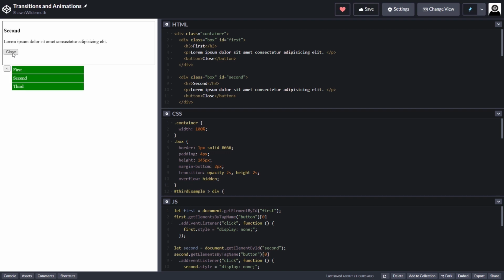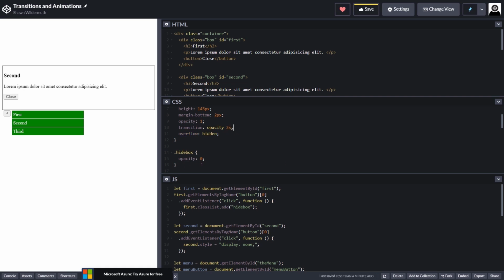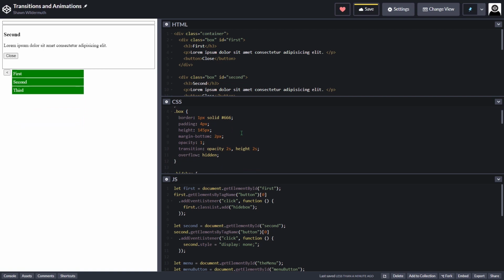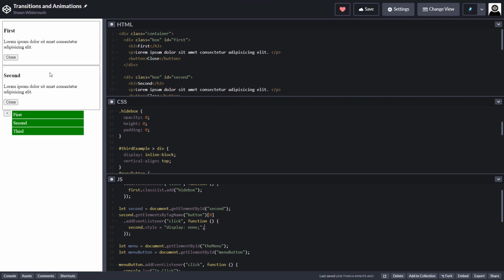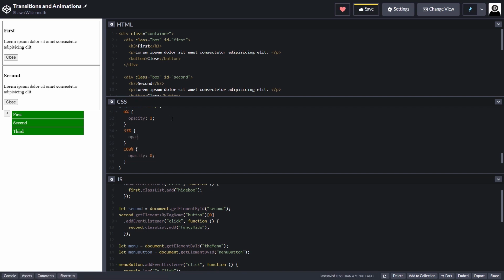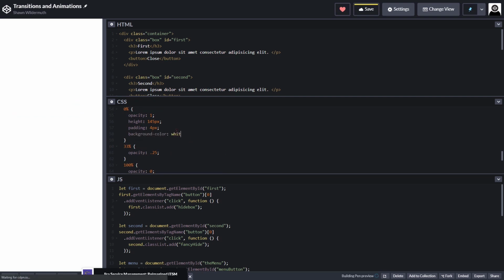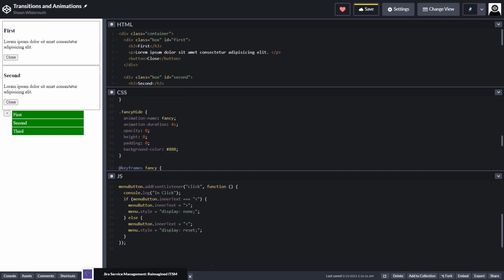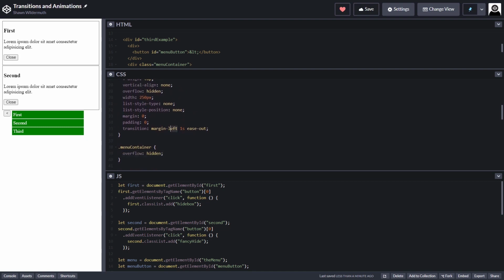Coding Shorts: Animating the UI with CSS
As I get rid of most jQuery, one of my missing features was to animate the UI. Instead I've ported a lot of that to CSS Animations. Let me show you how I use it.